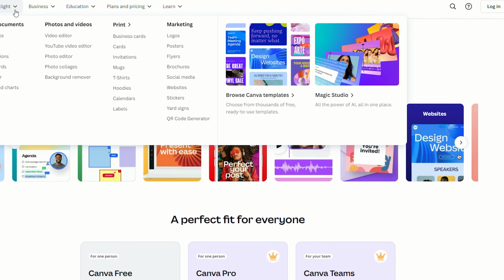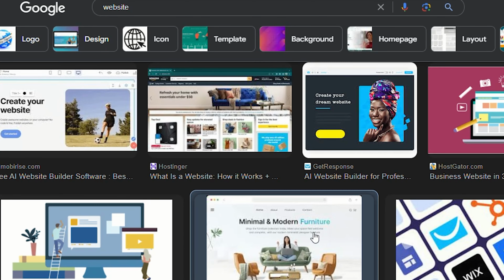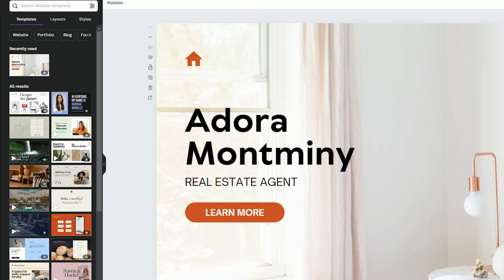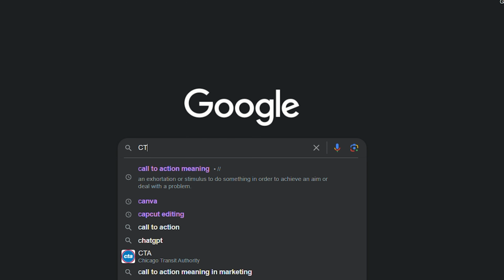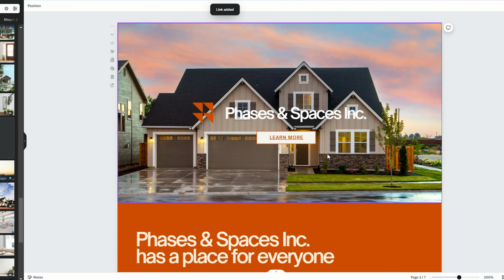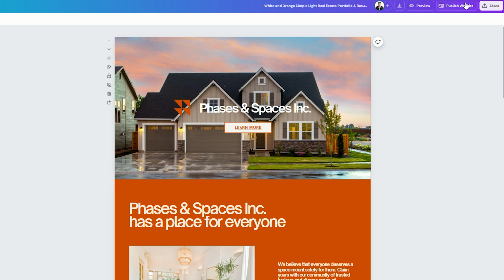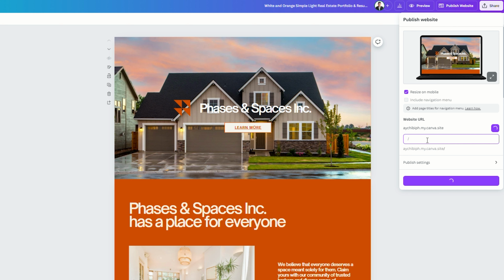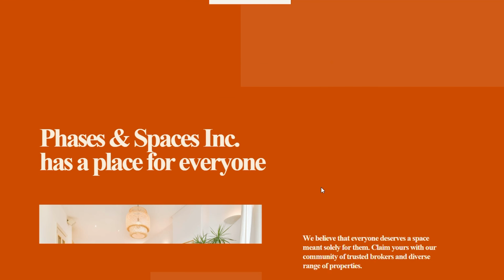How to Make a Portfolio Website in Canva |Tutorial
Websites require intensive programming skills that only developers can do a great job with, but would you believe if I tell you that for beginners, you just have to properly use Canva? You read that right, and that is what we are going to try doing today! Watch until the very end to grab the bonus tips.

FREE MONEY ALERT!!!